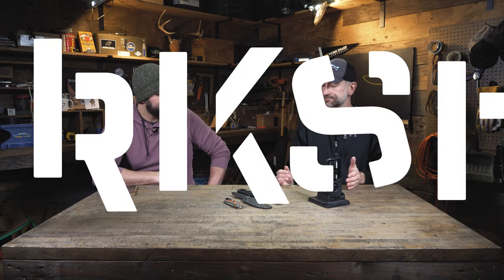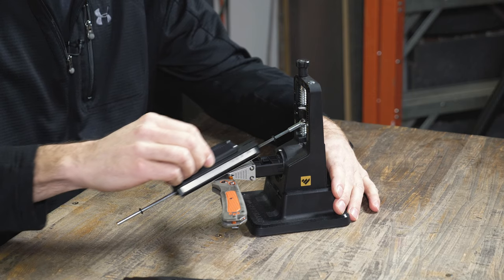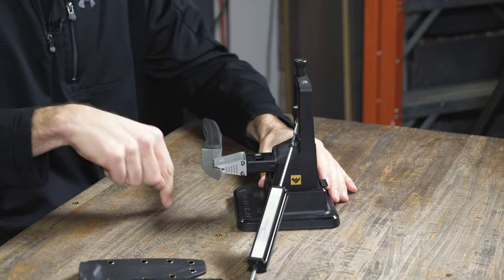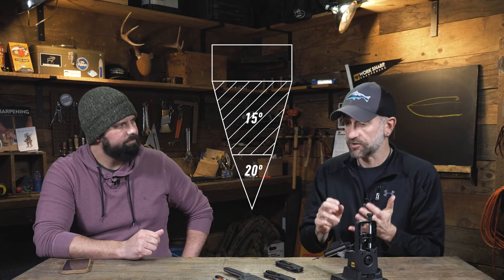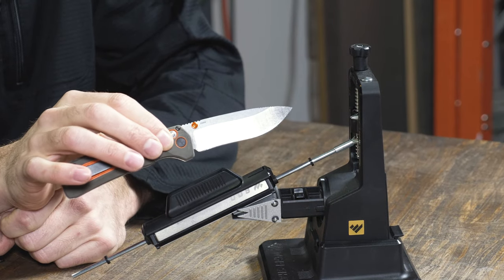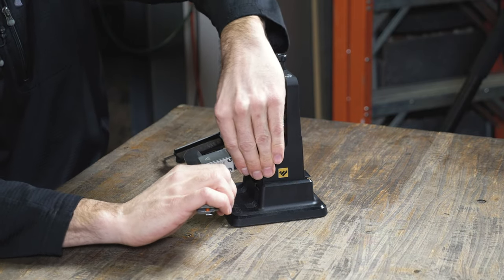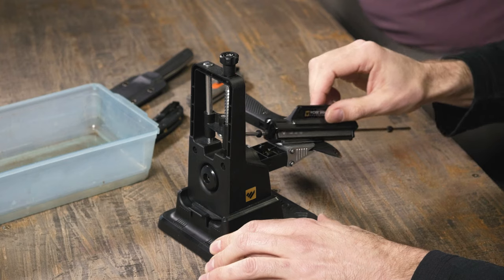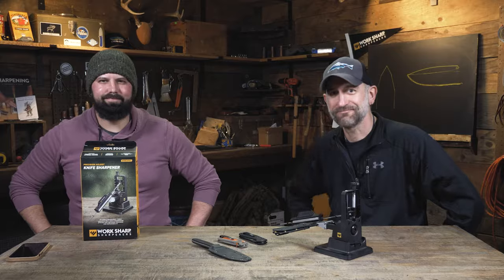Work Sharp Precision Adjust Sharpener - Tips & Tricks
Once again, Brand Manager Kyle Crawford joins us in the workshop.  This time to show us how to get the most out of the Work Sharp Precision Adjust Knife Sharpener.
The Precision Adjust Sharpener is capable of so much more than you might think at first glance.  Kyle shares tips on ergonomics, various ways to create a custom edge on your knife and even discusses whether or not its a good idea to introduce water or oil when sharpening with this system.

Time Codes:

0:00 - Intro
0:27 - Ergonomics
3:03 - Clamping
4:31 - Custom Edges
10:15 - Water/Oil Use?
12:20 - Conclusion